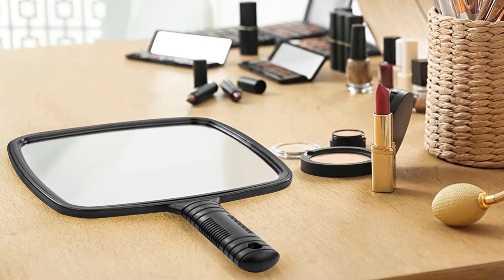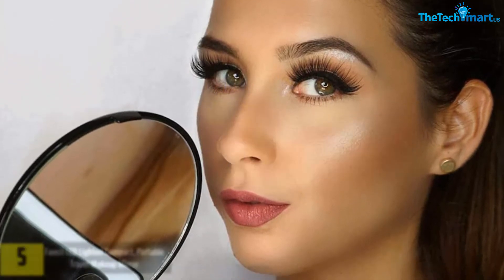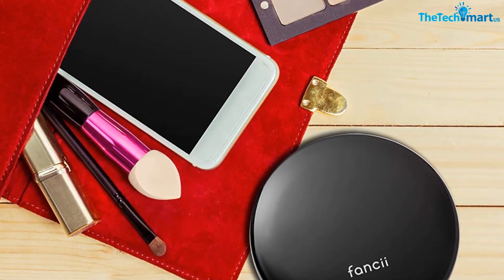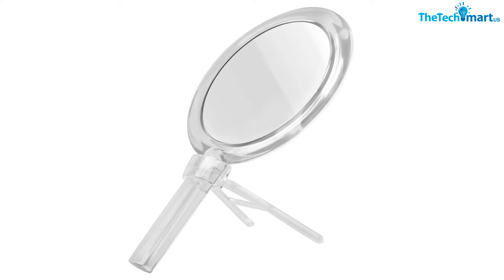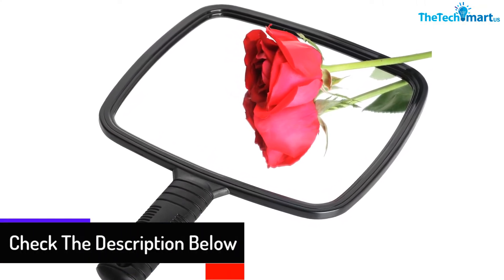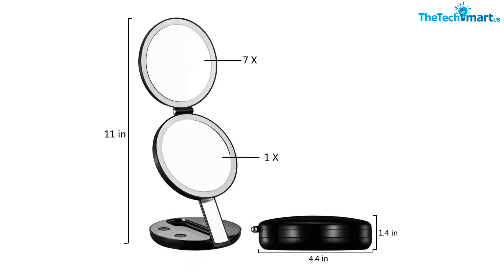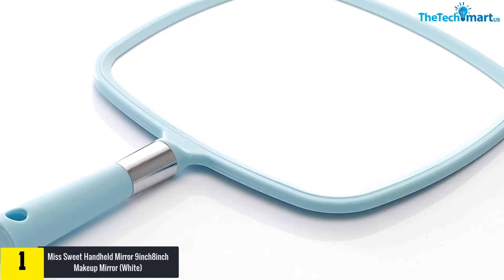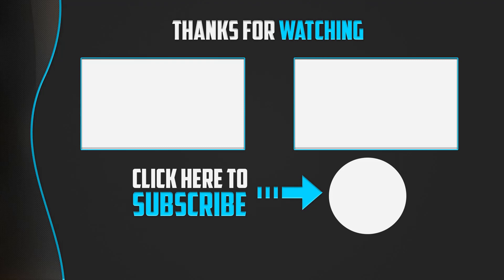Top 5 Best Handheld Mirrors in 2024 – Reviews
▶️  In This video We recommended the top 5 Best Handheld Mirrors

▶️ 5.  Fancii LED Lighted Compact, Portable Travel Makeup Mirror

▶️ 4.   Gotofine Double Sided Hand Held 1x – 7x Magnification Makeup Mirror

▶️ 3.   TRIXES Professional Barbers Hairdressers Handheld Salon Mirror with Handle

▶️ 2.   butyface Lighted 1X/7X Double Sided Travel Makeup Mirror with LED Lights

▶️ 1.   Miss Sweet Handheld Mirror 9inch8inch Makeup Mirror (White)

Are you Searching for Best Handheld Mirrors? So now you are in the right place for getting the valuable info on Handheld Mirrors.

In this video we short listed the top 5 Best Handheld Mirrors on the market in 2020. We made this list based on our

We have tested each Handheld Mirrors and tried to include an in-depth information of Handheld Mirrors in our Video which will be enough to fulfill all of your needs. We recommended The Top 5  Best Handheld Mirrors In this video. All of them are maintain the quality. If you want to buy Best Handheld Mirrors, we think this list will be very helpful to you.

We hope you like the  Best Handheld Mirrors we select for this year.

If you have any questions related to the  Best Handheld Mirrors which are listed here, please leave a comment down below and we will get back to you as soon as possible.